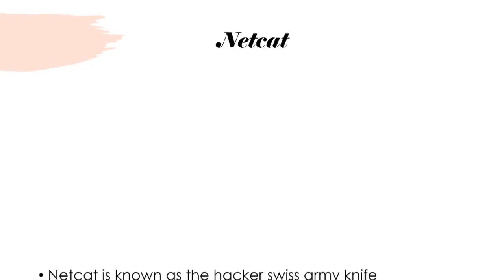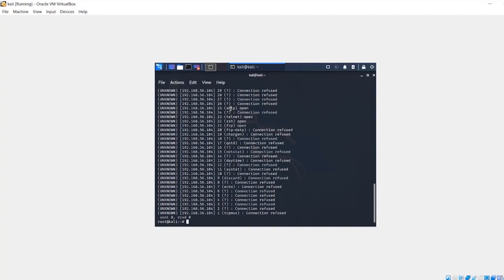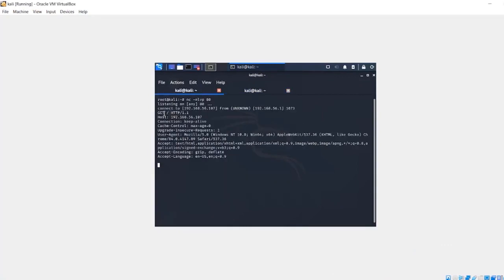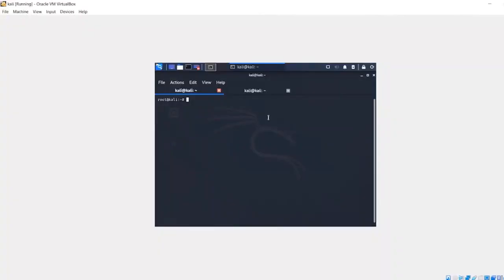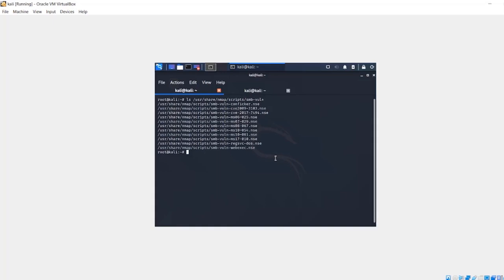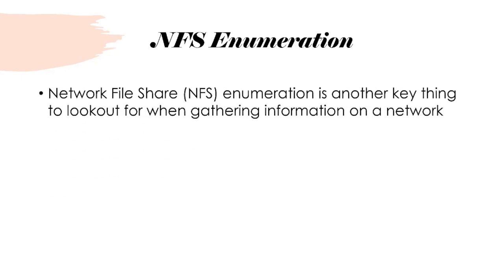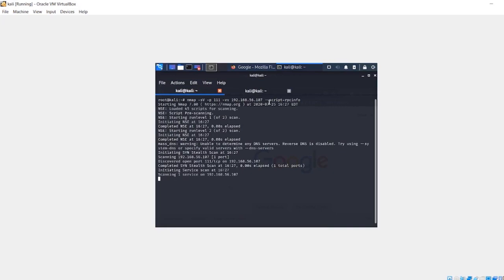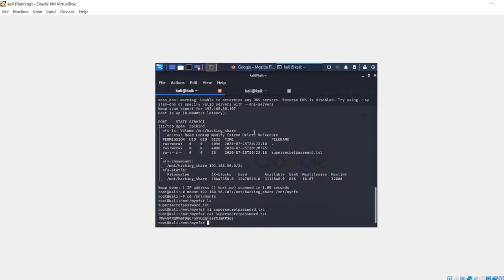Exploring Netcat and Enumeration Tools | Ethical Hacking Part 38 | Skillsphere Academy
**Description:**
In Part 38 of our Ethical Hacking Full Course at Skillsphere Academy, delve into the world of Netcat and Enumeration Tools. Unlock the potential of these tools for ethical hacking, gaining practical insights into their applications for information gathering and network reconnaissance.

🔍 **Key Highlights:**
- In-depth exploration of Netcat and Enumeration Tools
- Practical applications for ethical hacking
- Strengthening your cybersecurity skill set

Embark on the journey to fortify our understanding of ethical hacking and cybersecurity.